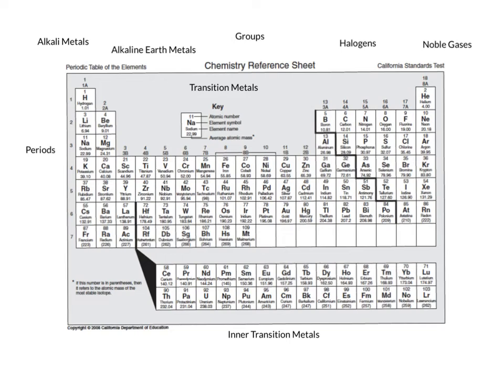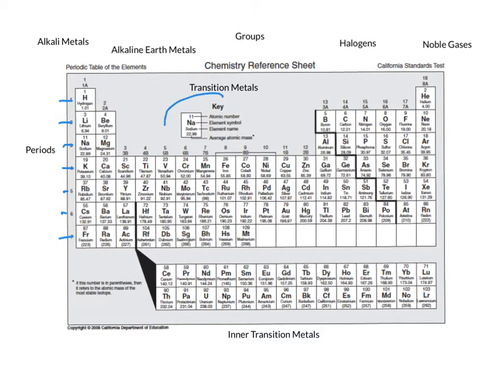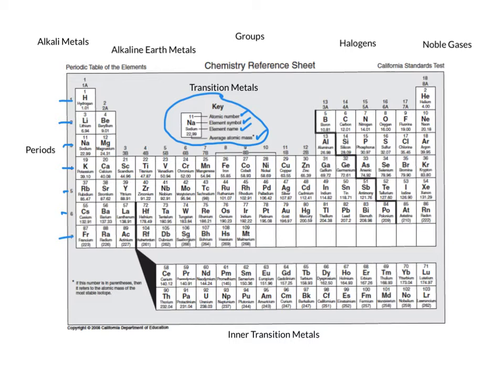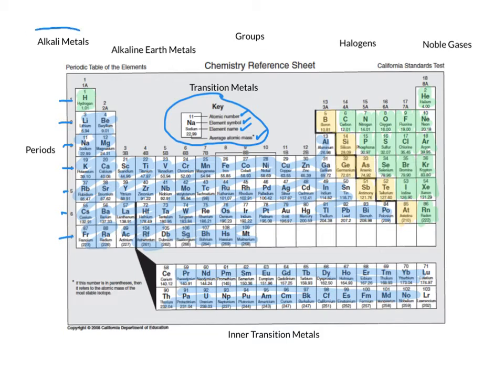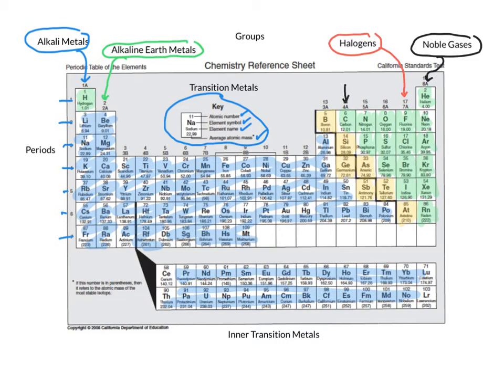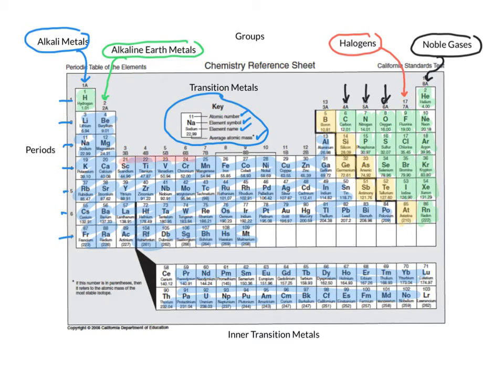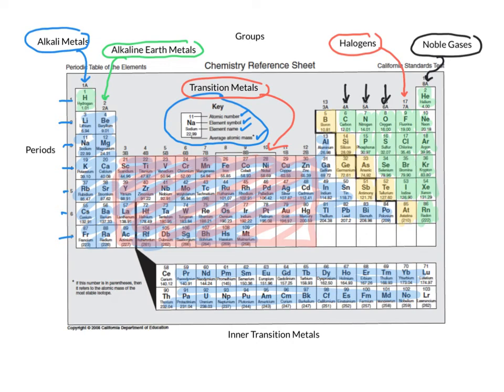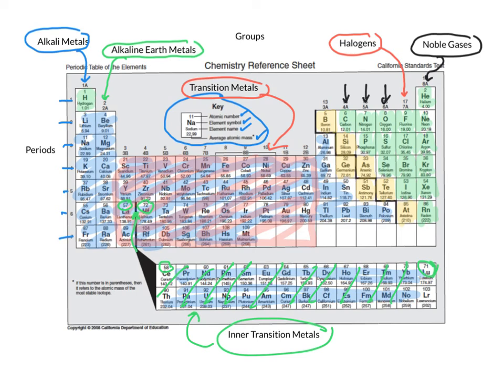Introduction to the Periodic Table